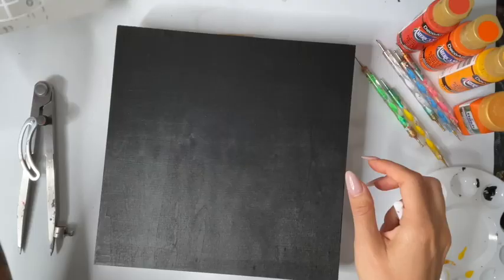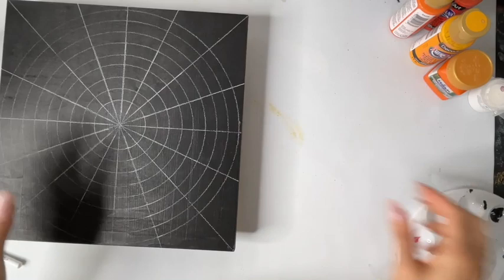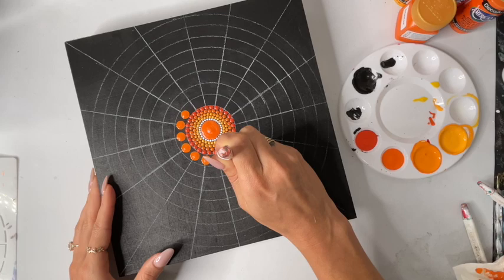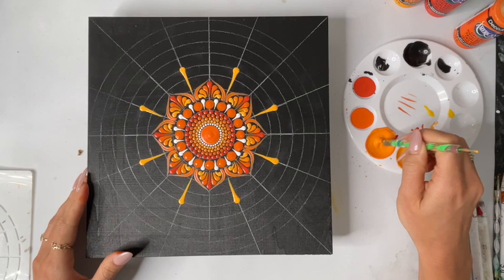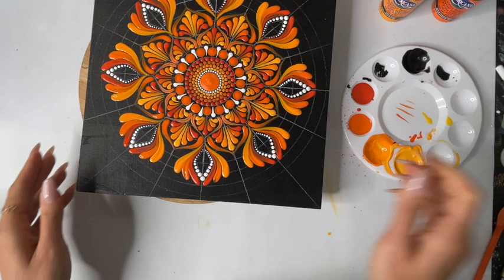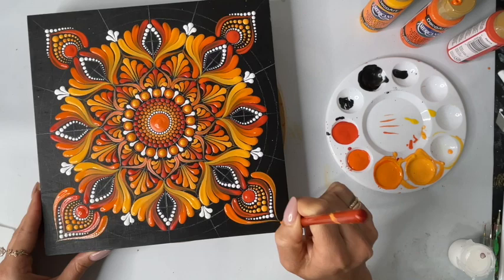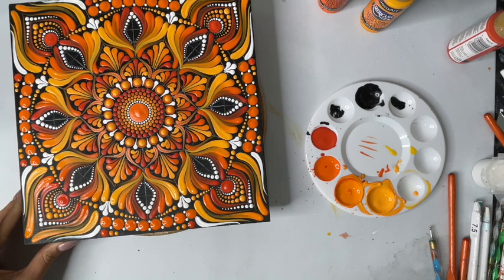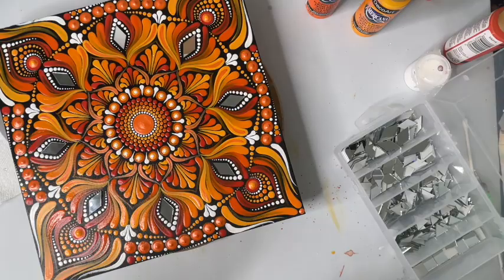Part 2 Rainbow Series: ORANGE | Dot Mandala Painting | Dot Art For Beginners | Thoughtful Dots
Welcome to Part 2 of 7 in this Rainbow/Chakra series!

Today I would like to introduce you to Orange which represents optimism, energy, spontaneity, warmth! Hope you enjoy!

Are you looking for MORE Thoughtful Dots tutorials? Paint along with me and ask me questions in real time as I guide you through the entire mandala painting process. As a subscriber, you'll also receive discounts on all of my past and future online courses & workshops! This is also where I share my color palette "recipes".

Colors Used:DecoArt Americana:
- Cadmium Orange
- Jack-O-Lantern Orange
- Saffron Yellow

Flash Paint Metallics: Orange

TIMESTAMPS:
00:00:00 - Intro
00:00:30 - Tools & Paint
00:04:50 - Drawing Guide Marks
00:13:00 - Mixing Paint
00:17:00 - Painting Mandala
01:26:15 - Removing Guide Marks & Varnish
01:27:32 - Gluing on Mirrors
01:30:20 - Final Painting